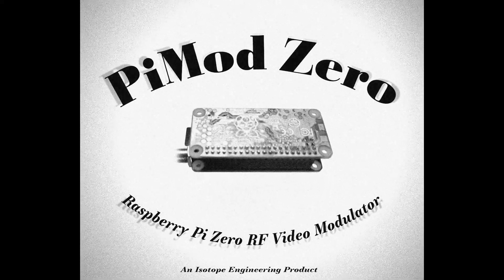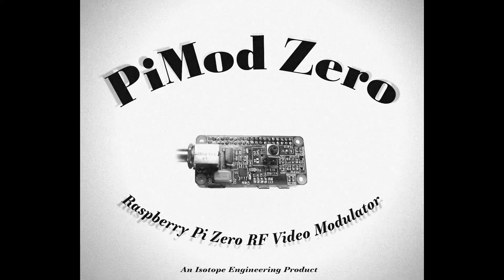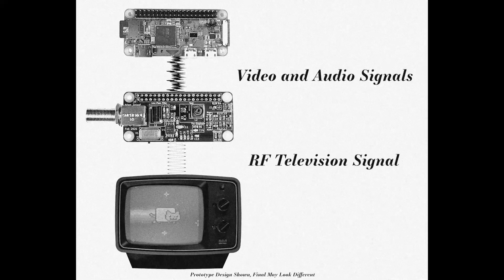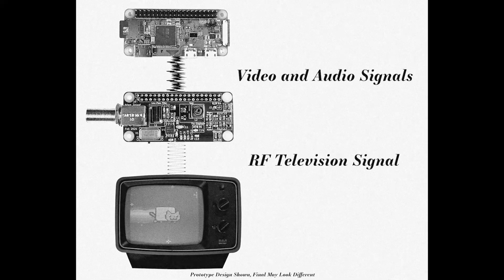Introducing the PiMod Zero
The PiMod Zero is the best solution for displaying your Raspberry Pi Zero on a vintage television.